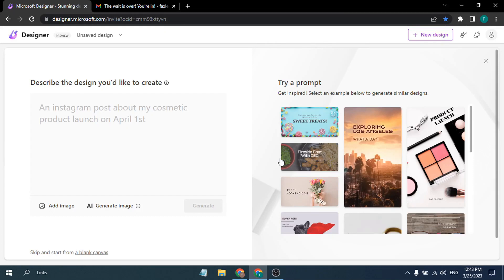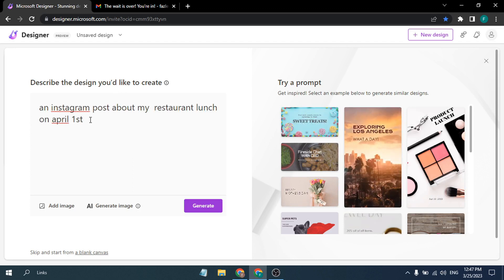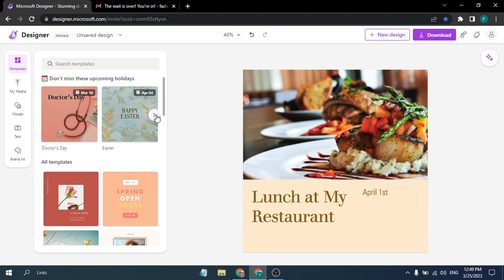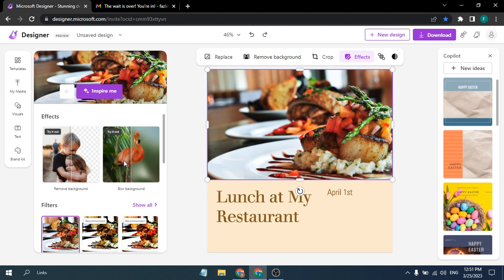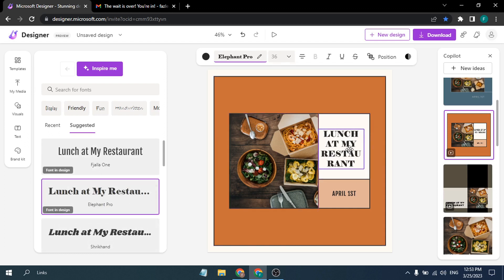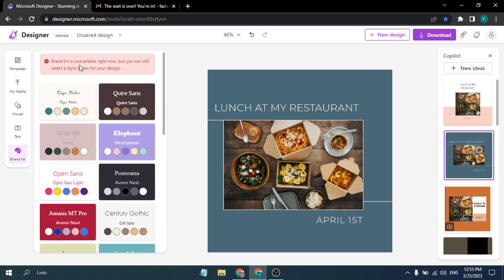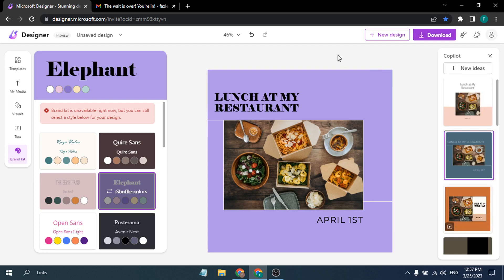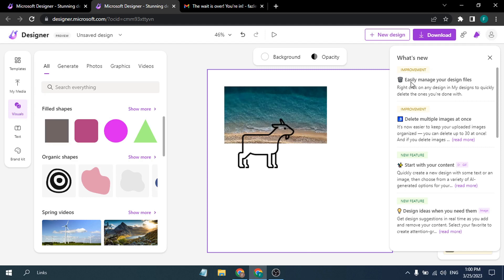How to use Microsoft Designer AI tool - Microsoft Designer Tutorial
Microsoft Designer is a new AI tool that helps you create professional quality social media posts, digital postcards, graphics, and more, even if you are not a designer.
This Microsoft designer is similar to canva but it has ai powerd tool to generate a design.

topic included-
how to use microsoft designer
microsoft designer tutorial